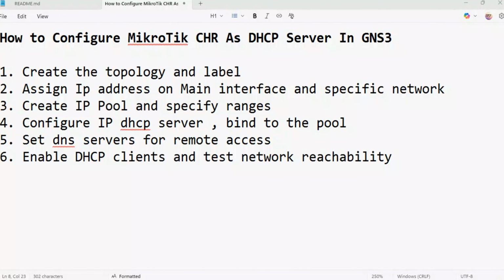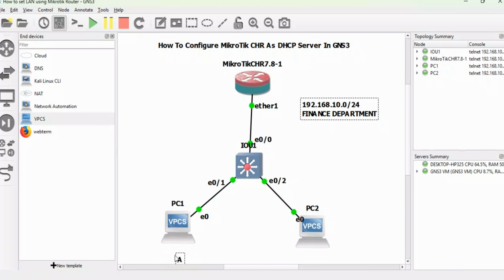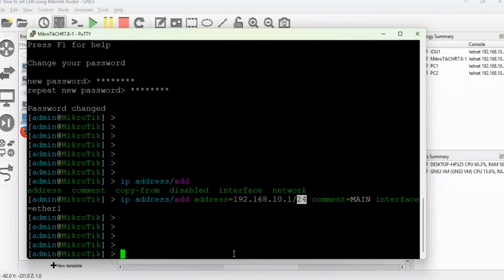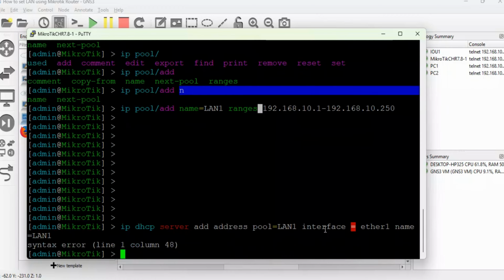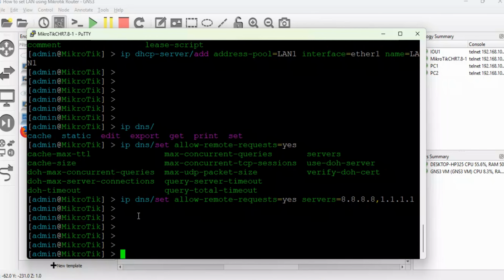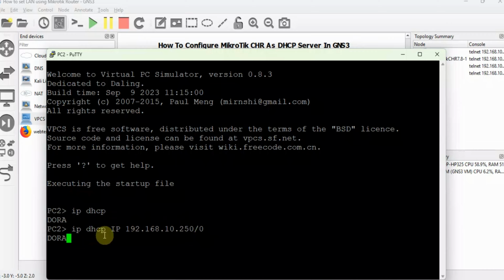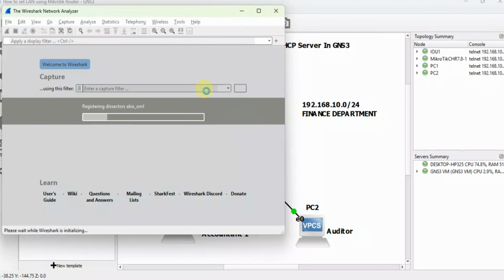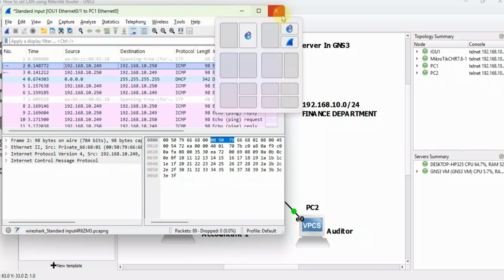How to Configure MikroTik CHR As DHCP Server in GNS3 Step-by-Step Lab| Netlabs Hub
In this step-by-step lab, Netlabs Hub shows you how to configure a MikroTik CHR router as a DHCP Server in GNS3 from scratch. Learn how to assign IP addresses, create DHCP pools, configure gateway and DNS, and verify leases in a complete hands-on networking lab perfect for beginners and aspiring network engineers using MikroTik RouterOS in GNS3.